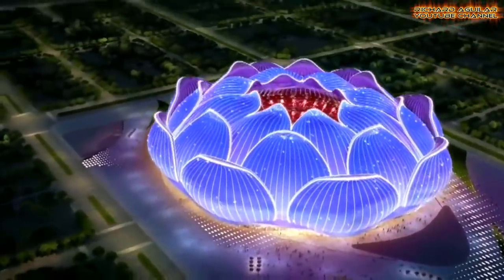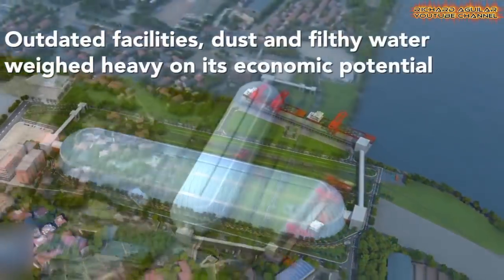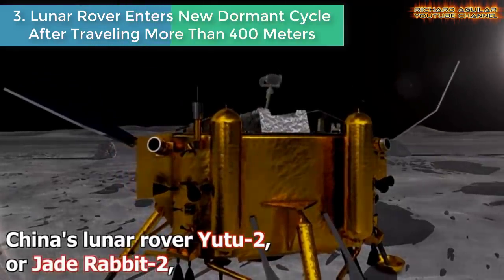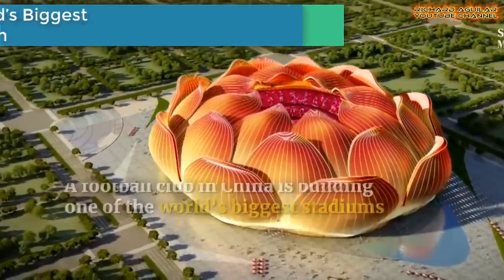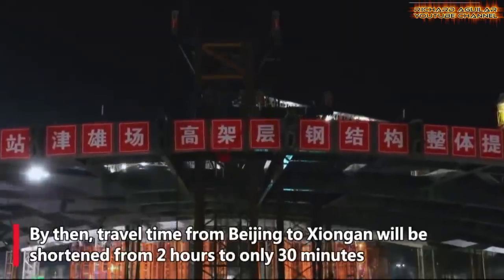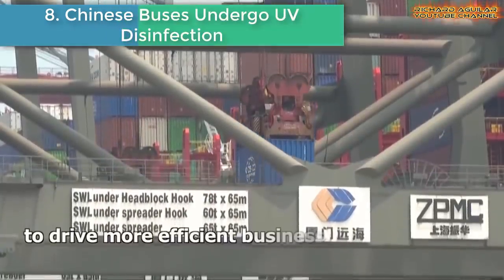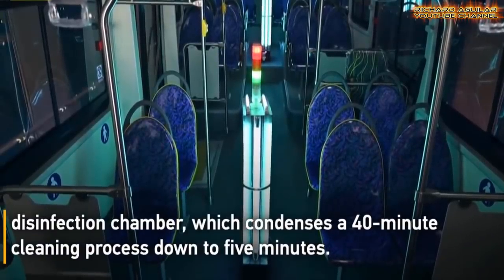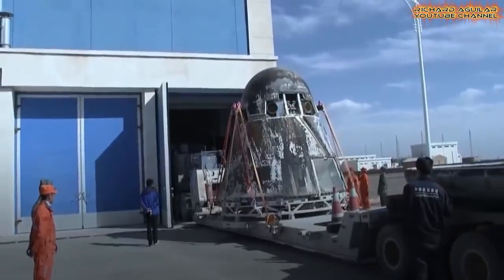China’s Super Unbelievable Technology Innovation That Can Blow Your Mind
There has been a lot of things going on right now in China. And today, you will see some of the most unbelievable technological innovation and amazing infrastructure advancement taking place in the country. They are all mind blowing and unbelievable.

QUICK VIDEO SUMMARY:
1. New Environment Friendly Capsule Warehouse
2. Fully Automated Battery Factory
3. Lunar Rover Enters New Dormant
4. The Soon-To-Be World’s Biggest Soccer Stadium
5. Xiongan High-Speed Railway Station
6. Largest Tunnel Boring Machine In China
7. First All 5g Smart Port's Full Automation
8. Chinese Buses Undergo UV Disinfection
9. China's Manned Spaceship Returned